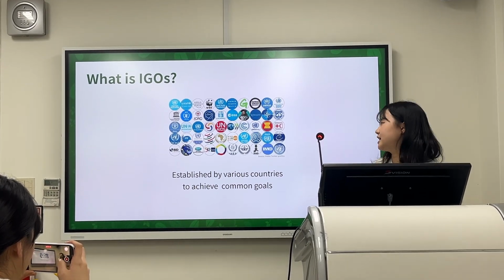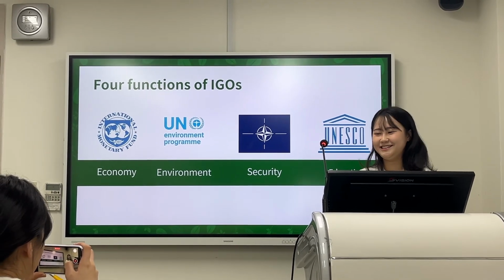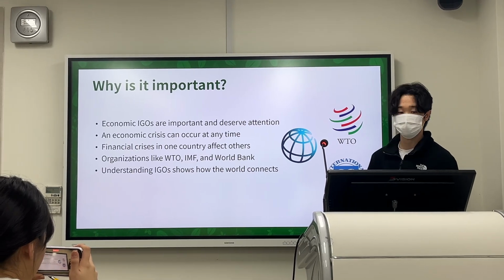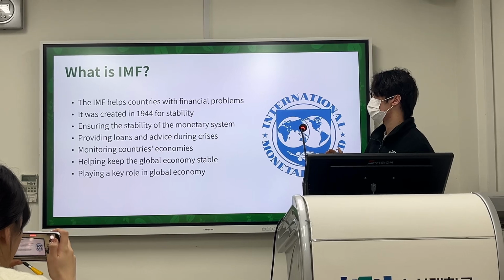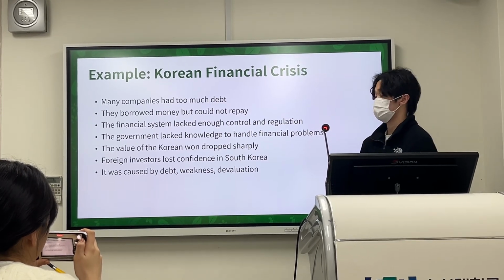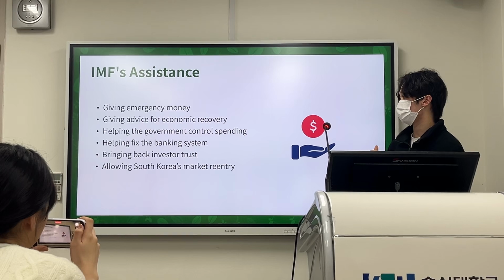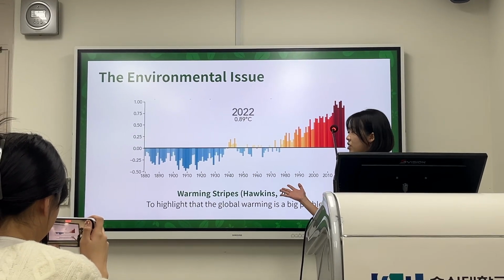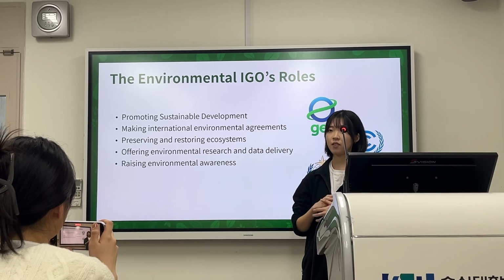2024 1-2학기 CTE Presentation Contest Silver - 김*화, 김*민, 조*연, 신*우(part.1)